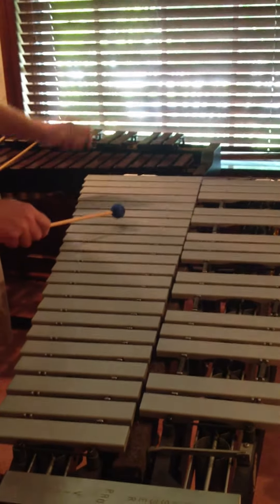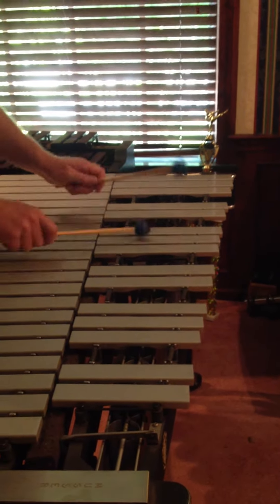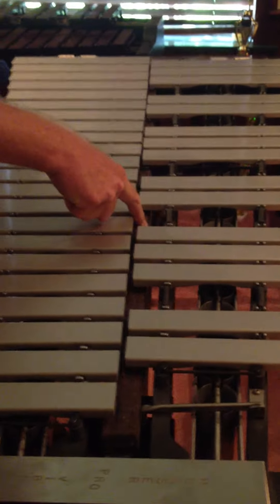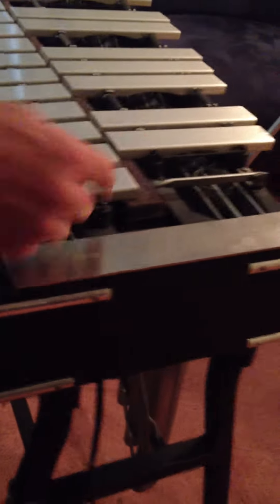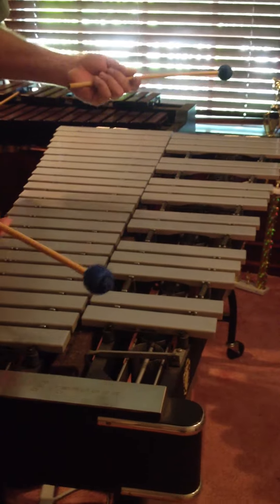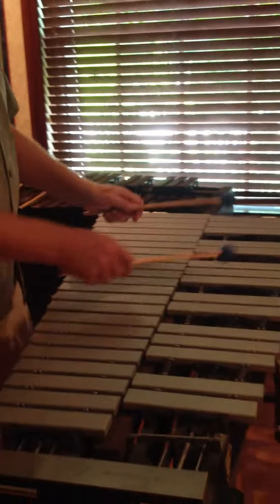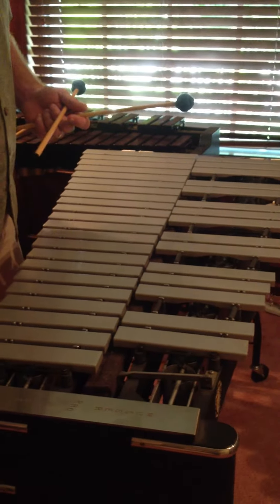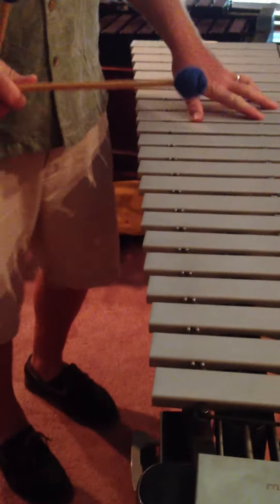What is a vibraphone? Or, Vibraphone 101.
shares a simple introductory lesson on what a vibraphone is and how it works.